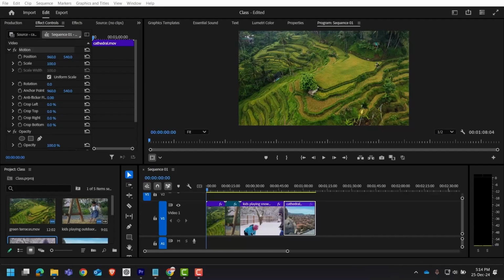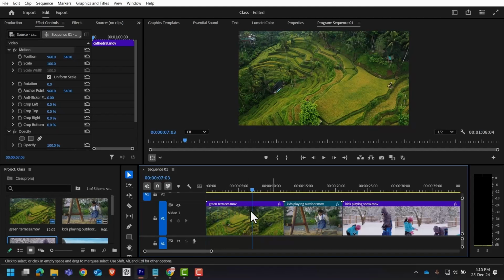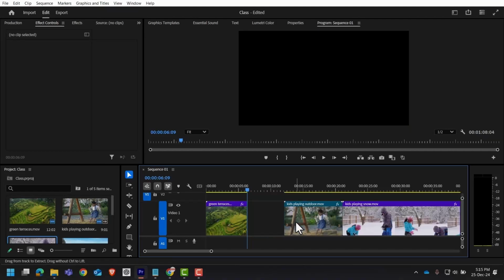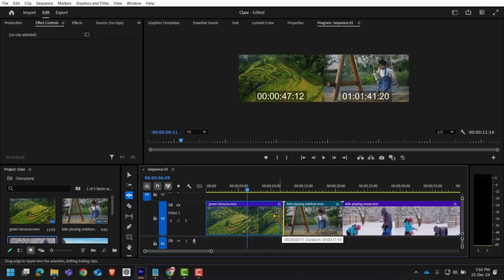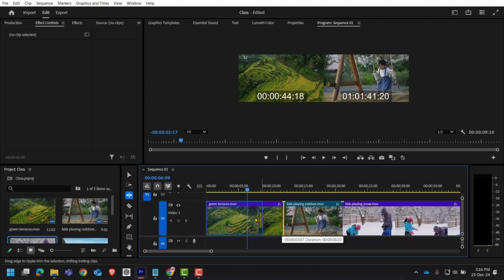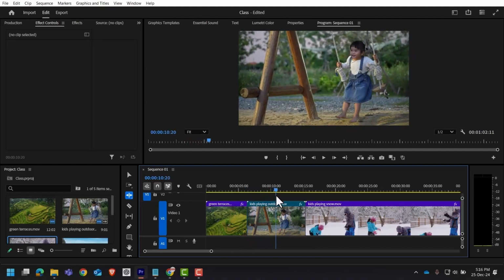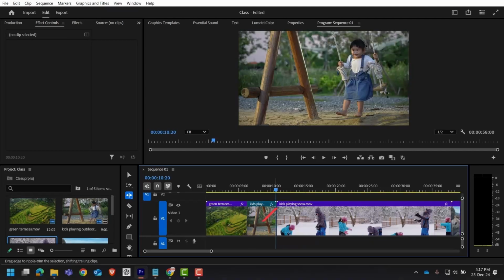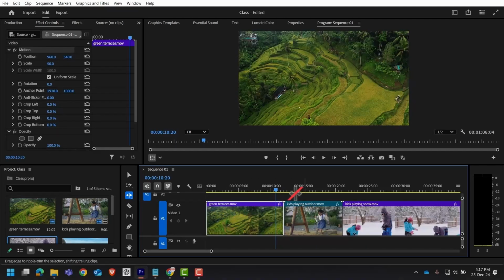Ripple Edit Tutorial | Edit Multiple Clips Simultaneously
In this video, we continue our exploration of "video editing" techniques by focusing on the ripple edit tool. This "video editing tutorial" demonstrates how to adjust clip durations efficiently in "premiere pro", a crucial skill for "how to edit video". Learn how to trim the end of one clip and the beginning of another, making your edits seamless and precise.